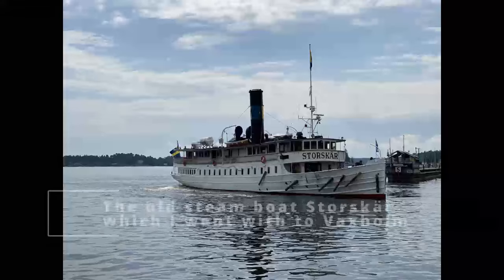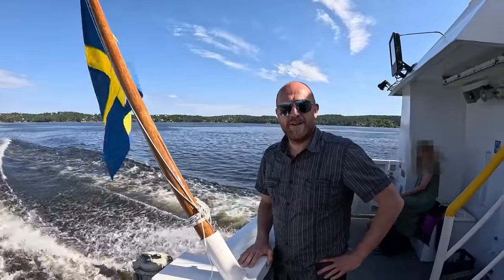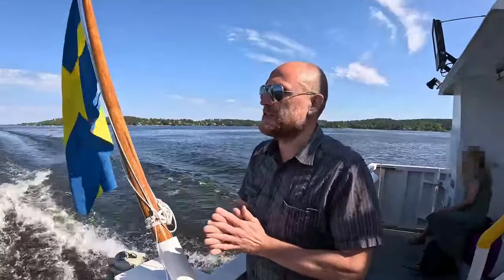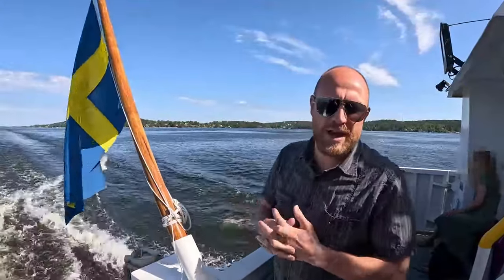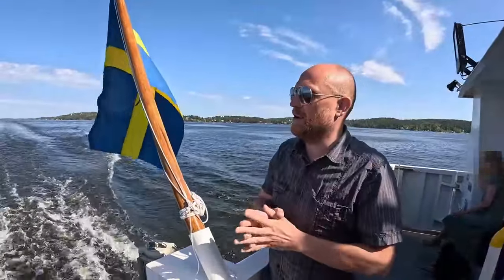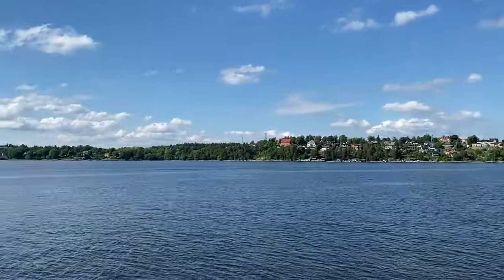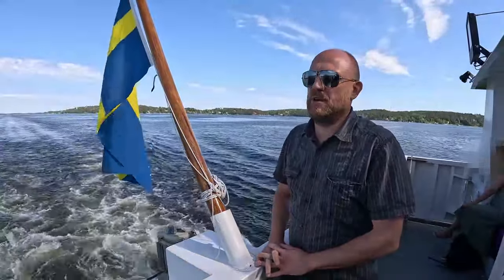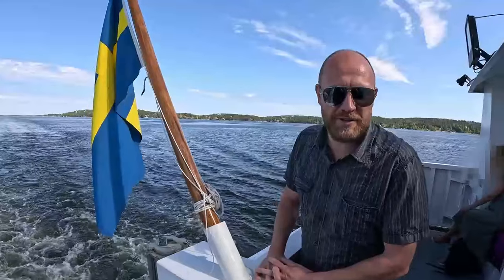Trip to Vaxholm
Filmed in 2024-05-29